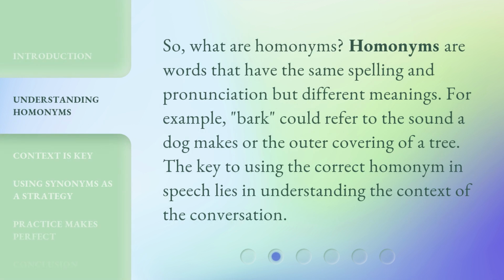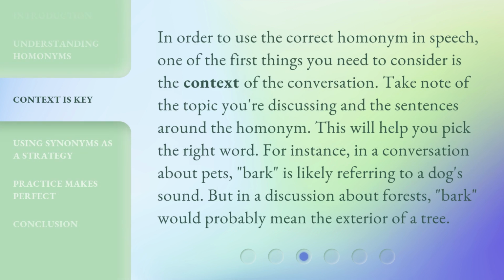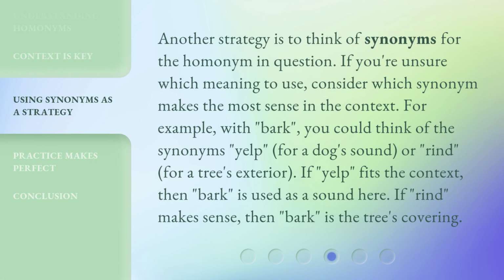Mastering Homonyms: Use the Right Word, Every Time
Mastering Homonyms: Strategies for Using the Right Word in Speech • Join us in this exciting session of our Advanced Vocabulary series as we delve into the world of homonyms. Learn effective strategies for using the correct homonym in speech and boost your English language skills. From understanding the context to using synonyms as a strategy, we've got you covered. Conquer this common stumbling block and speak English with confidence and precision!

00:00 • Introduction - Mastering Homonyms: Use the Right Word, Every Time
00:38 • Understanding Homonyms
01:02 • Context is Key
01:33 • Using Synonyms as a Strategy
02:11 • Practice Makes Perfect